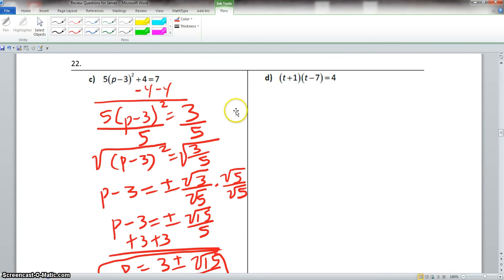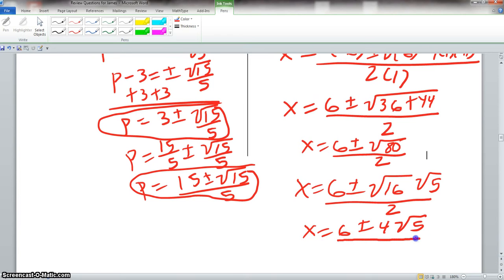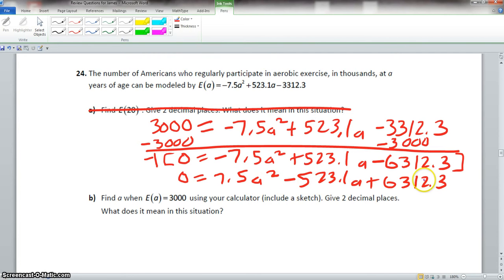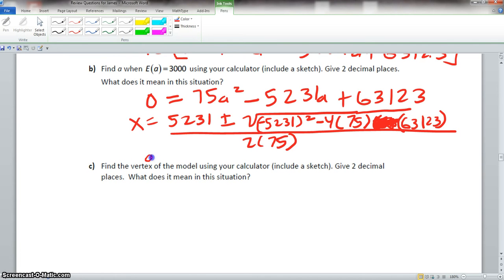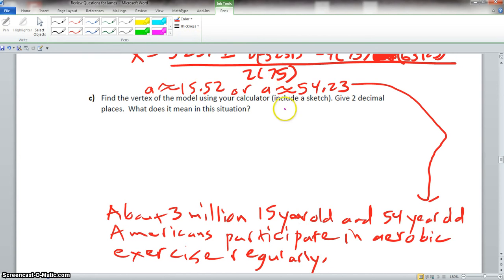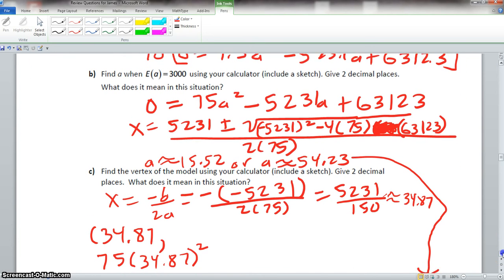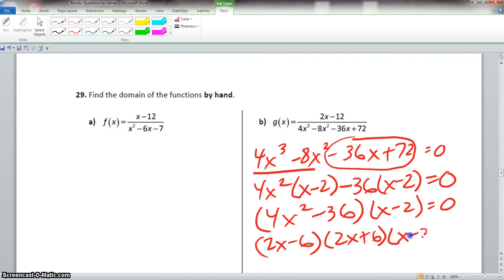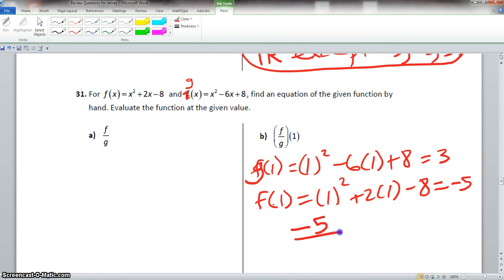MAT 131 Exam 3 Review Video 3 of 4